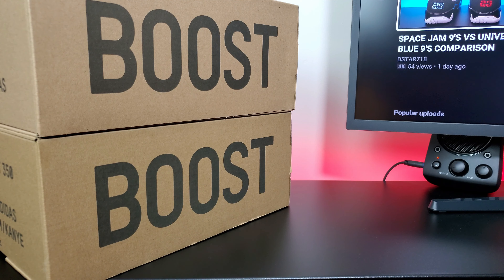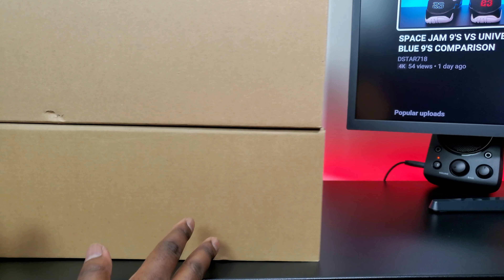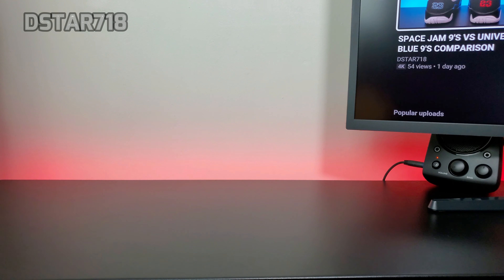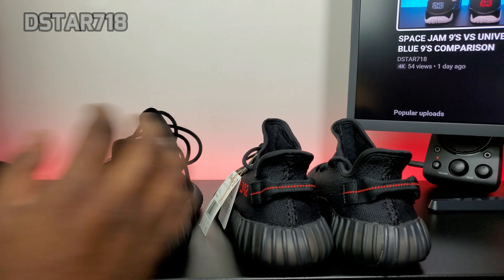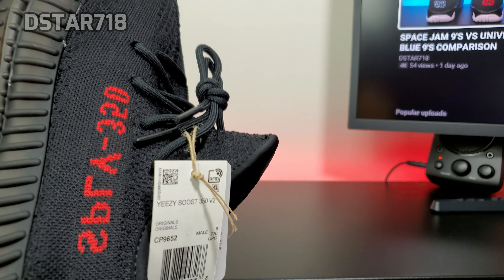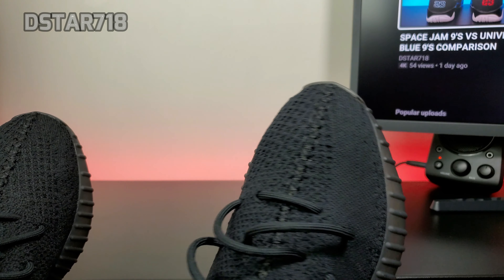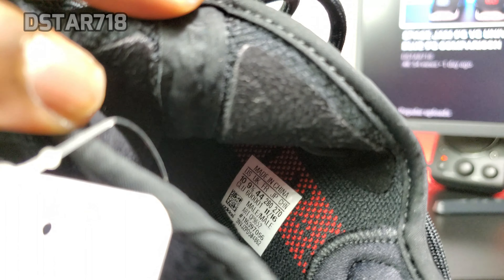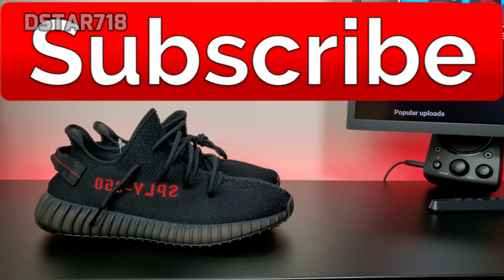YEEZY 350 V2 BRED COMPARISON 2016 VS 2020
PREVIOUS VIDEO:
FOLLOW ME ON:⇓